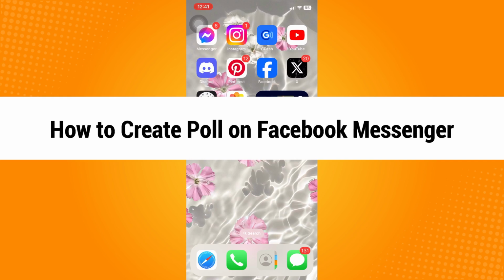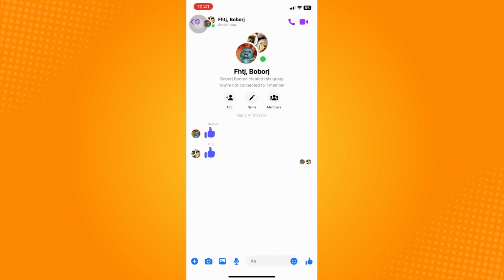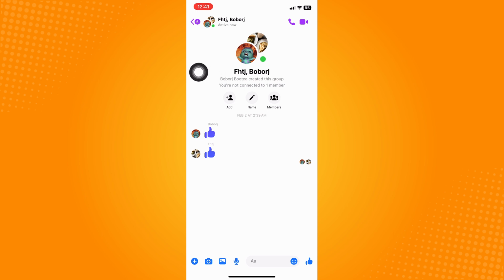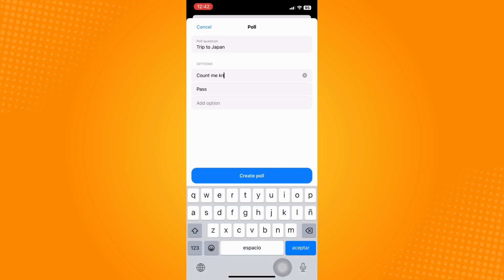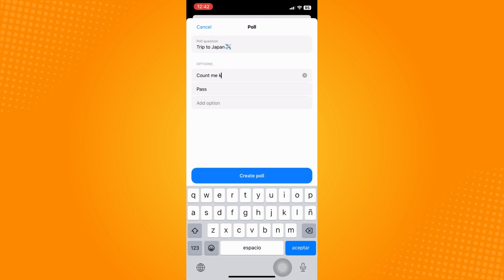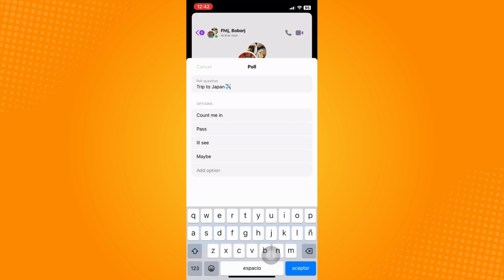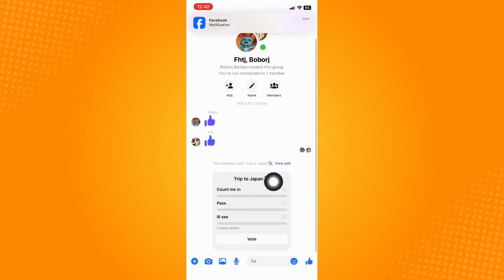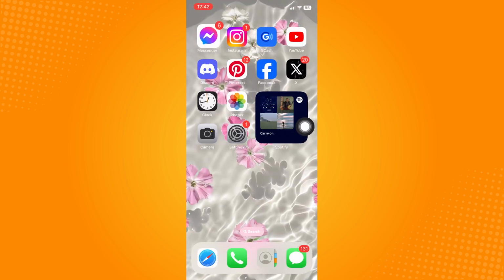How to Create Poll on Facebook Messenger | Make Poll in Messenger Group Chat (2024)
Learn‎‎‏‏‎ ‎How to Create Poll on Facebook Messenger | Make Poll in Messenger Group Chat

In this video I will show you‏‏‎ ‎how to create poll on facebook messenger | make poll in messenger group chat